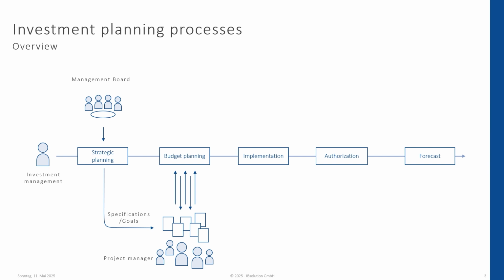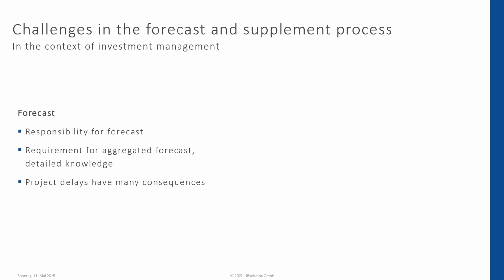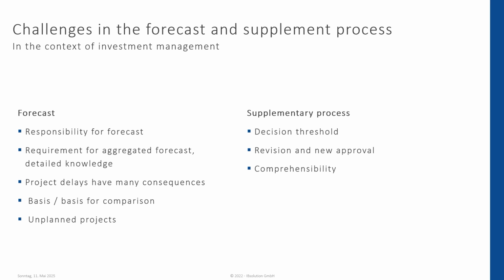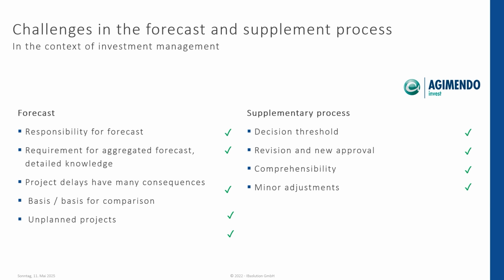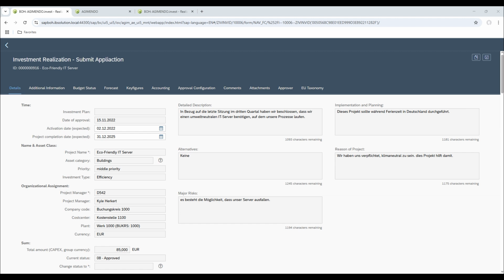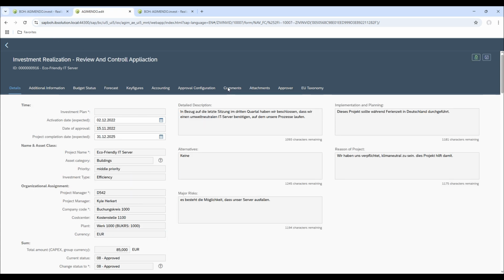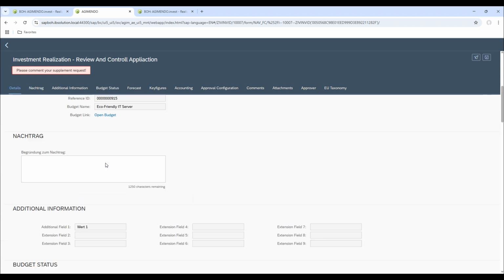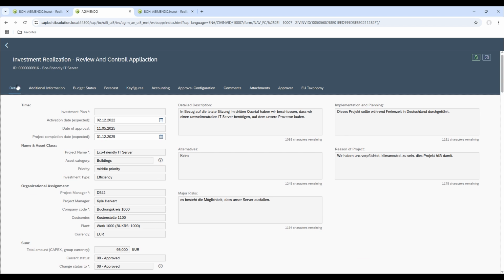Projektnachträge effizient managen: So behalten Sie auch bei Änderungen den Überblick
Inhalt:
In diesem Webinar erfahren Sie, wie Sie mit Verzögerungen oder Abweichungen bei Investitionsprojekten umgehen können. Es wird gezeigt, wie Sie Projektvorhaben nicht nur hinsichtlich der benötigten Geldmittel bewerten, sondern auch nicht-quantitative Eigenschaften wie das Inbetriebnahmedatum oder den kaufmännischen Projektabschluss im Zuge des Forecasts pflegen können. Dies führt zu einer deutlich besseren Datengrundlage für Entscheidungen. Zusätzlich wird ein praktikabler und einfacher Weg vorgestellt, wie Projektnachträge im Kontext von genehmigungsrelevanten Aufwänden abgebildet werden können. Des Weiteren präsentieren wir Ihnen, wie die kontinuierliche Überwachung und Anpassung der Projektpläne erfolgen sollten, um auf unvorhergesehene Ereignisse flexibel reagieren zu können.

Zielgruppe:
- Head of Controlling
- Zentrales Investitionscontrolling
- Investitionsmanagement
- Leiter Konzern-Controlling
- Leiter Finanzen und Einkauf
- Verantwortliche Mitarbeiter im Investitionsmanagement

Agenda:
1. Investitionsmanagementprozess im Überblick
2. Herausforderungen im Forecast und Spezialfälle im Investitionsmanagement
3. Projektnachträge einfach abwickeln und genehmigen
4. Demo